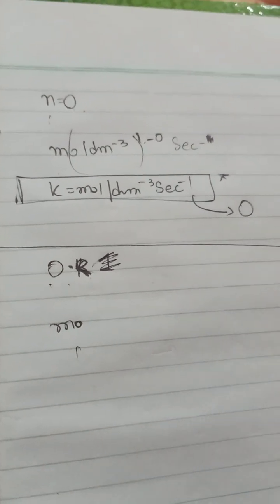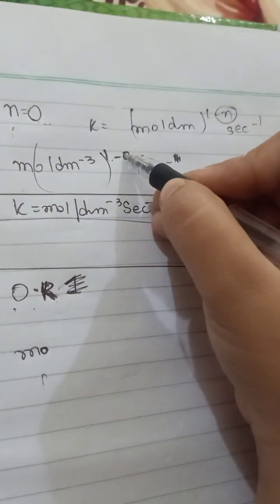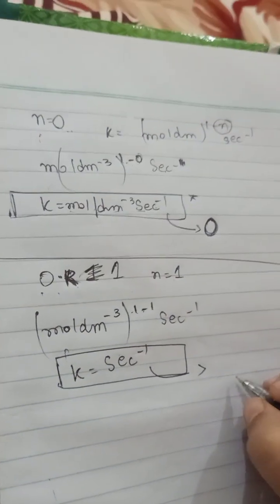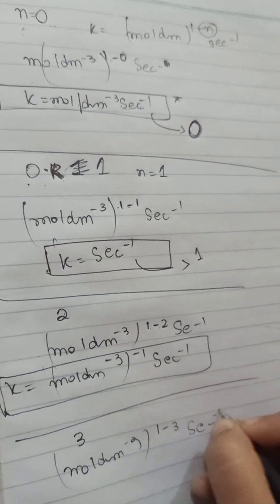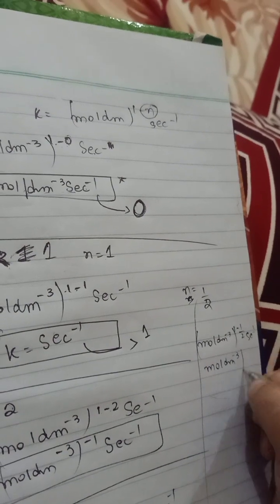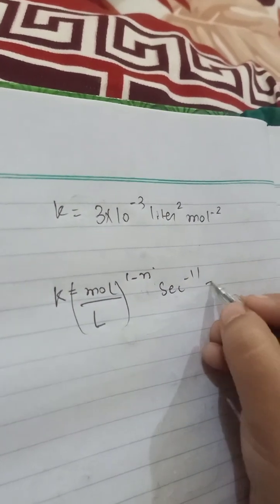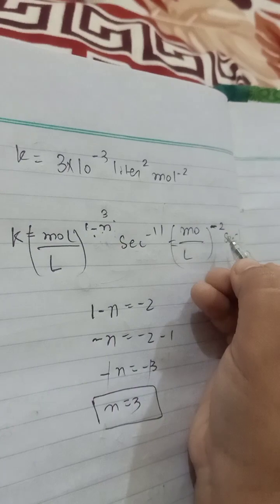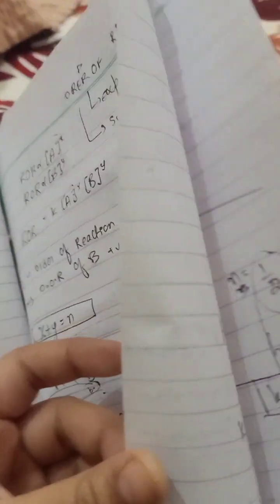easy way to find out order of reaction